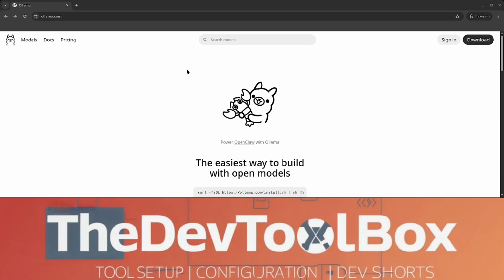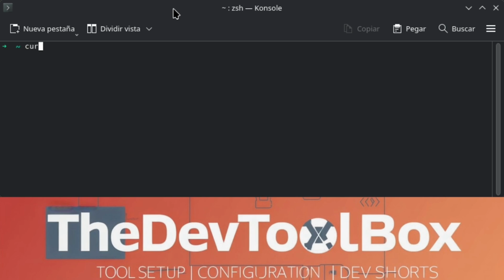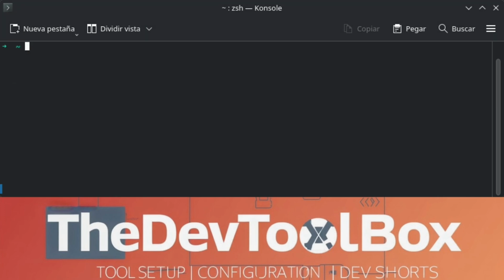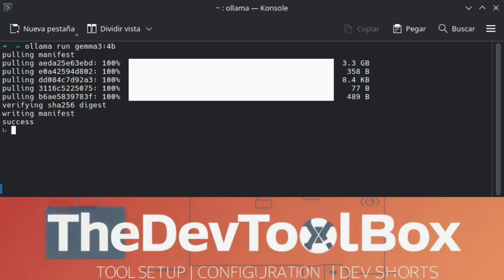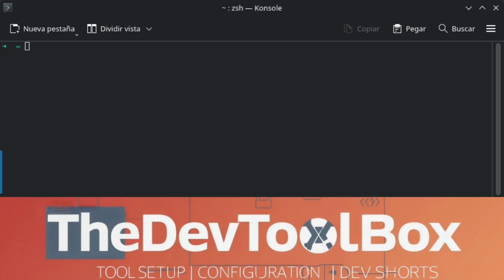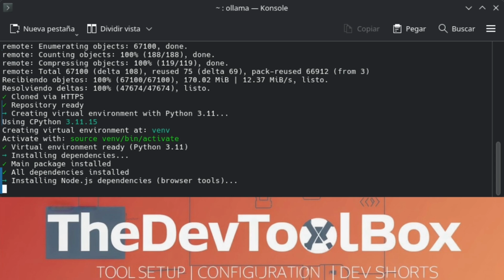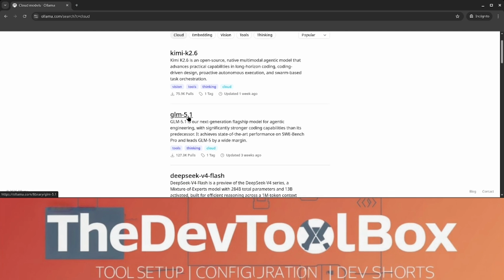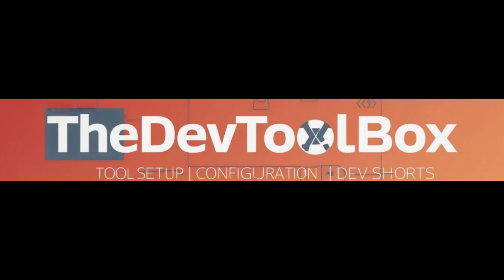How to Install Ollama on Linux & Mac: Gemma 3, Hermes Agent & Ollama Cloud (2026)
Run powerful AI models like Gemma 3 and Hermes entirely offline! In this tutorial, we install Ollama on EndeavourOS, Ubuntu, and macOS, then set up a "no-gateway" Hermes Agent for professional local workflows.
Tired of subscriptions and privacy concerns? In this video, I’ll show you how to turn your laptop into an AI powerhouse using Ollama. We’ll cover the 2026 installation process for Linux and Mac, download the lightweight yet capable Gemma 3 4B model, and explore the Hermes Agent.

We also dive into a "Pro Tip": running Hermes without a complex gateway and how to use the Ollama Cloud free tier when your local hardware hits its limits.

[Timestamps - Crucial for SEO]
0:00 - Introduction to Local AI
0:45 - Installing Ollama (Ubuntu & EndeavourOS)
1:30 - macOS Installation Guide
2:15 - Running your first model: Gemma 3 4B
3:30 - Hermes Agent Setup (No Gateway Mode)
4:45 - Local Limits & Ollama Cloud Free Tier
5:45 - Final Tips & Shorts Preview
[Links & Resources]